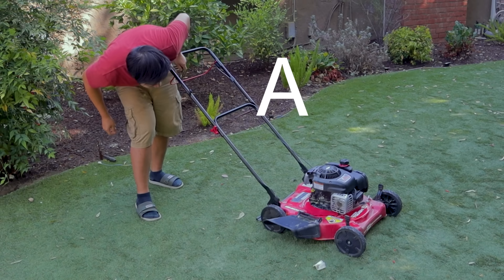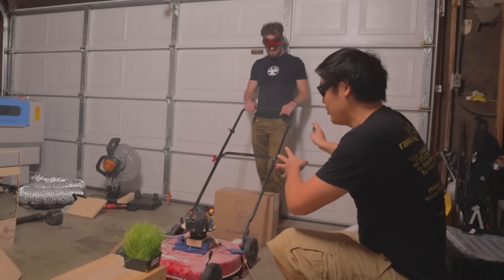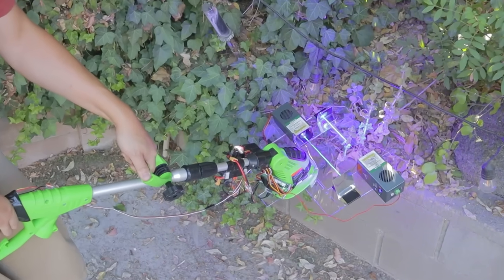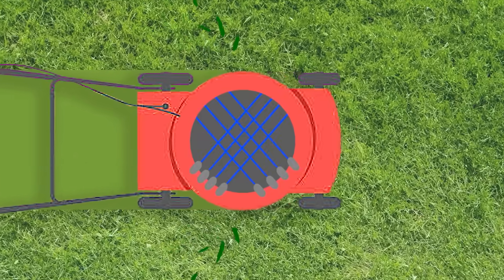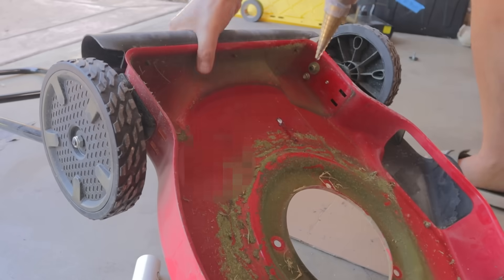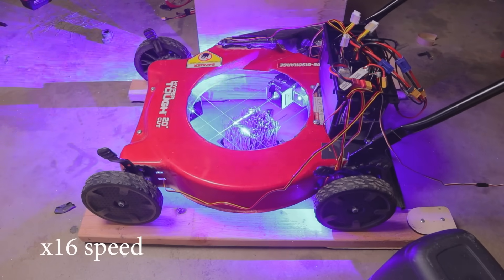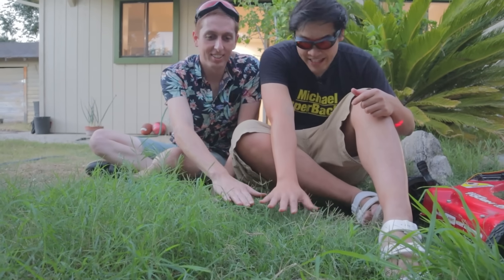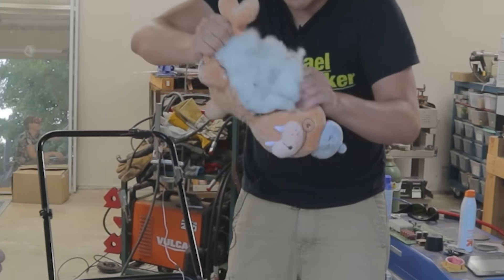mowing a Lawn like it's the year 3000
Laser lawnmowing my lawn with lasers on a laser lawnmower

 @rctestflight  probably has a better lawnmower than me
 @Estefannie   as the anonymous camerawoman
Sorry I burned your hand with lasers  @hacksmith
Sorry I set your lawn on fire  @TheBackyardScientist